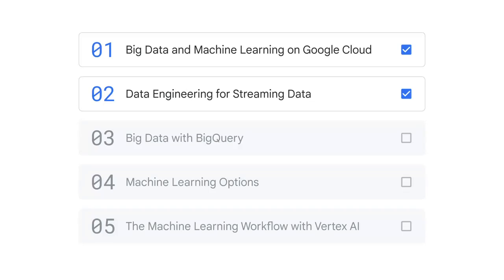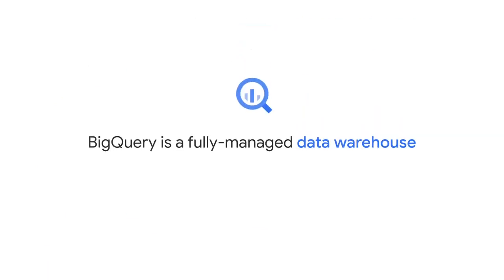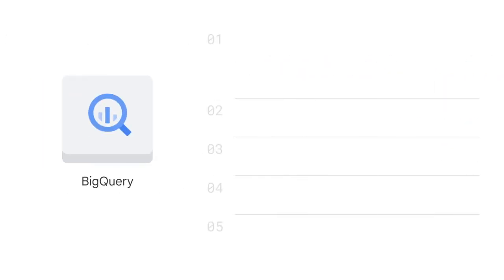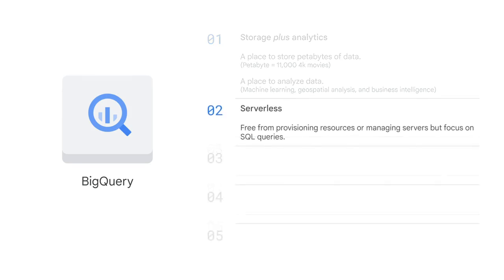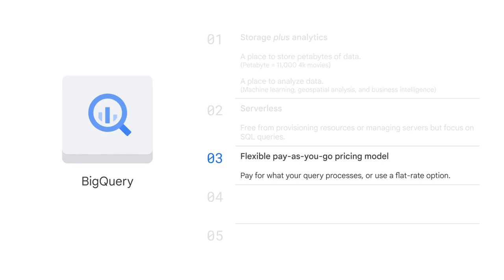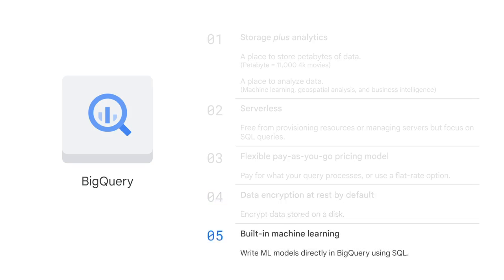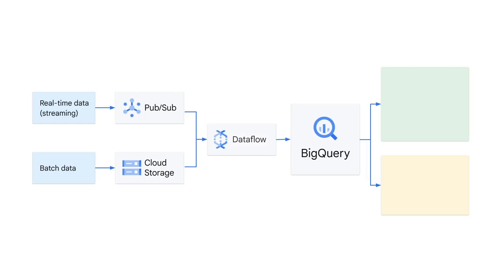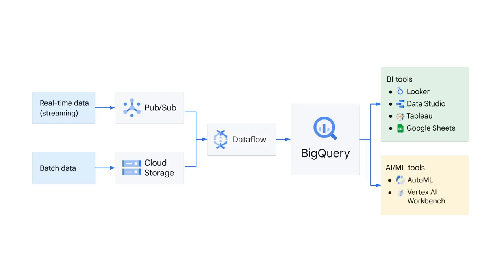19 Introduction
Big Data with BigQuery